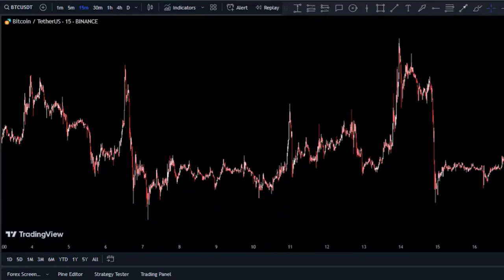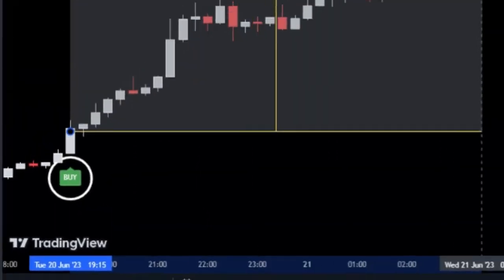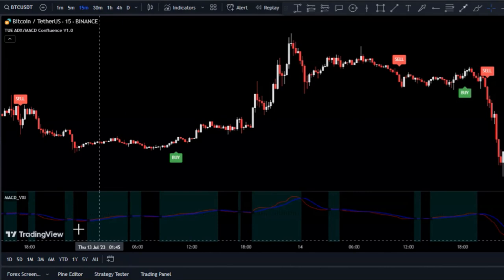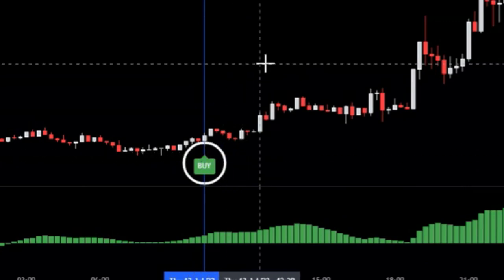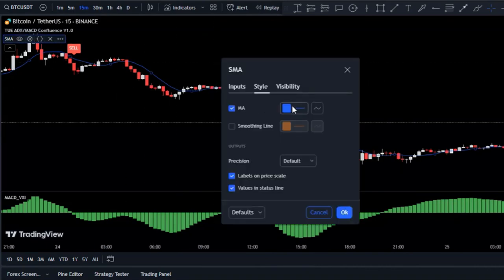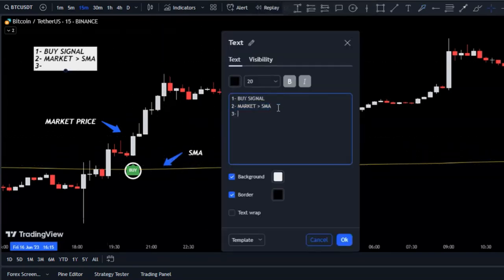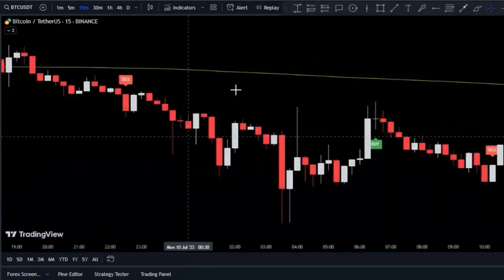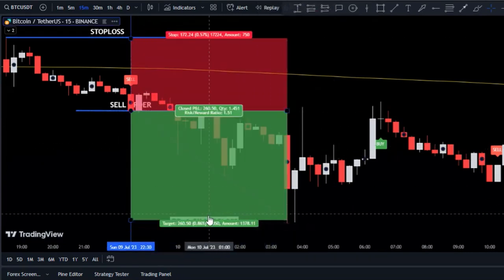10X Your Trading with this Scalping Strategy Watch & Learn